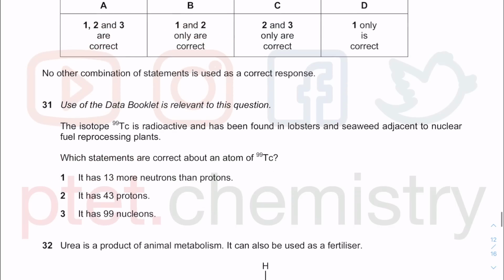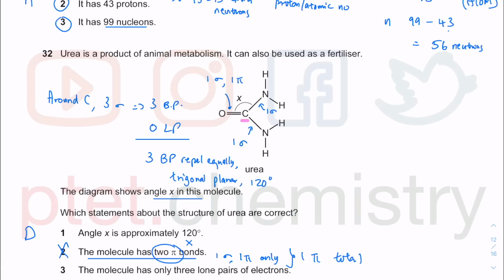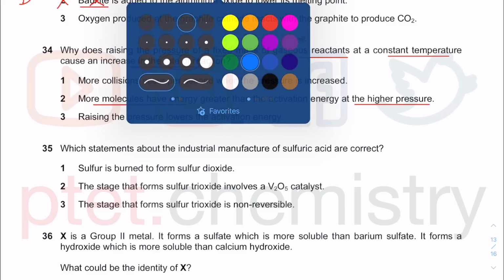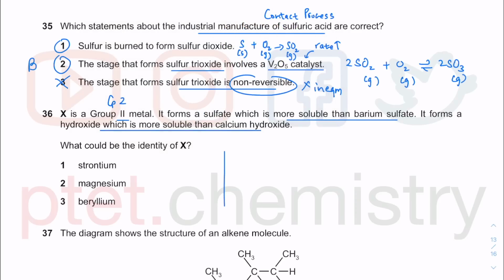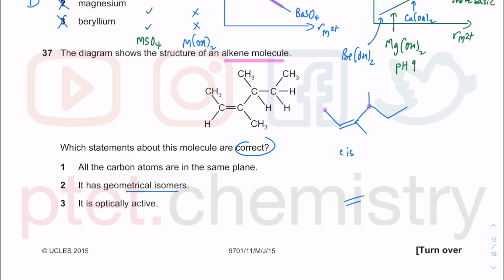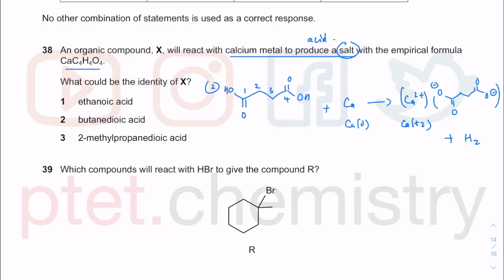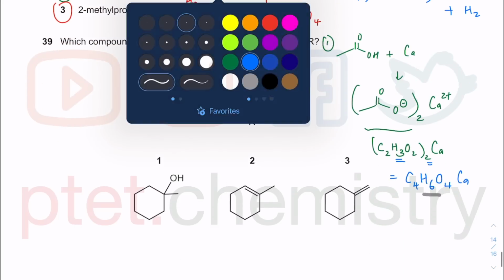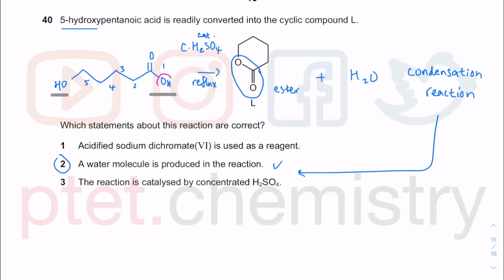A Level Chemistry - 9701 June 2015 - Paper 11 - Step-by-step tutorial - Part 4